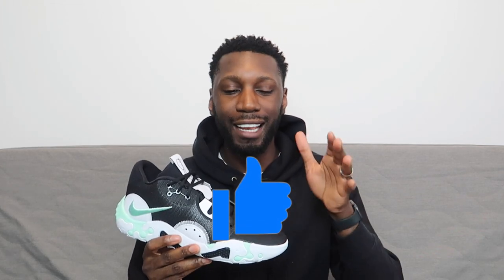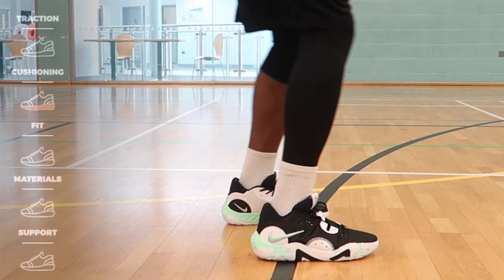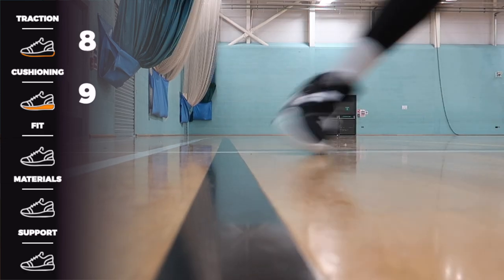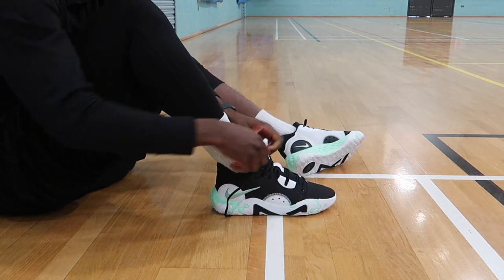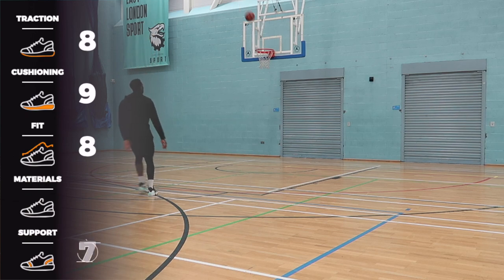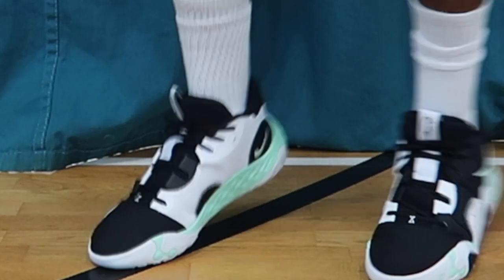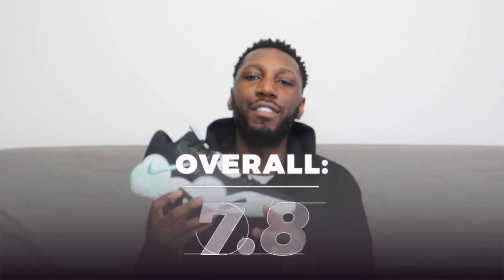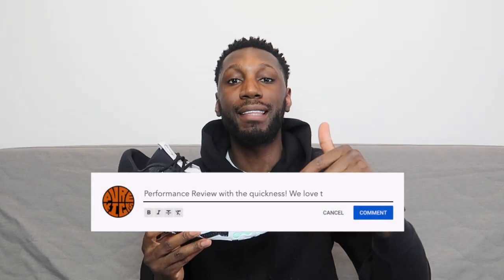NIKE PG 6 PERFORMANCE REVIEW (IN 7 MINUTES! ⚡🔥)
I'm back with another one this time taking a QUICK but detailed look at how the Nike PG6 performs on-court! I had a lot of nice things to say about these following the PG5 Nike & PG really know to make 'em!

SanDisk Extreme 64GB SD Memory Card

Lightweight Smartphone & Camera Tripod w/ Carry Case

Neewer® 700W Professional Photography Softbox with E27 Socket Light Lighting Kit

HOMCOM Adjustable Sofa Single Bed Recliner - Grey/Black

Nike Elite Tournament Basketball